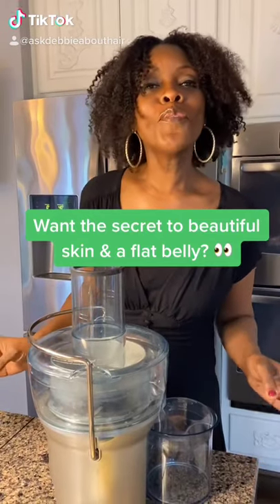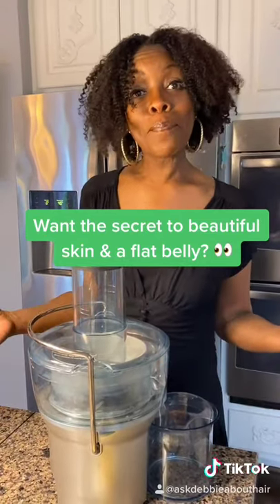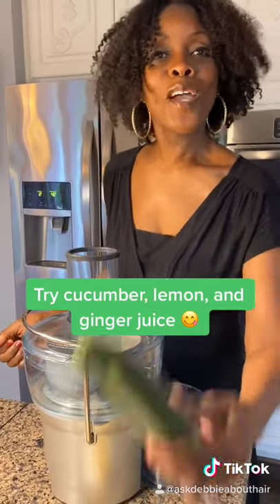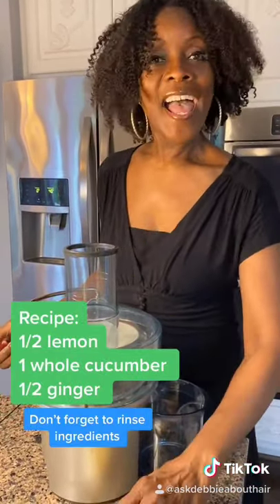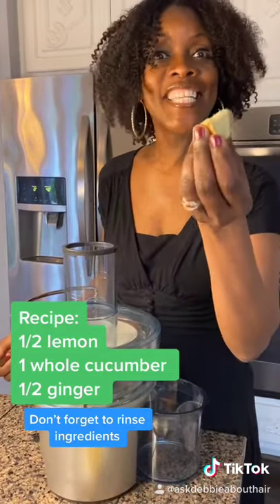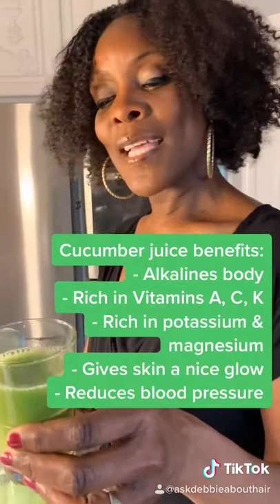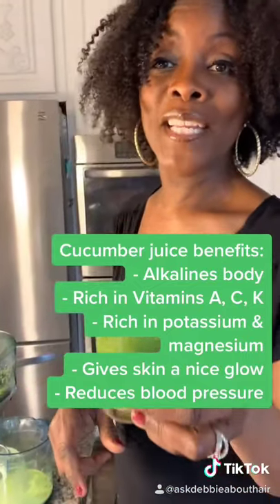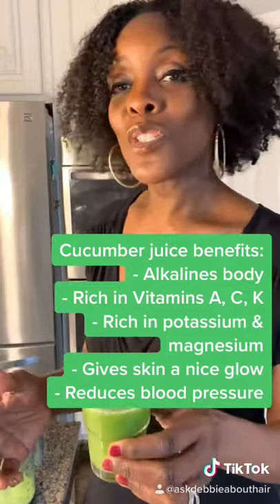Here's The Secret to Beautiful Skin & a Flat Belly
The secret is in this delicious cucumber, lemon, and ginger juice. You can drink this juice whenever you'd like.

Cucumber juice is loaded with nutrients and minerals that are beneficial to your body. Cucumbers help to alkaline the body, rich in vitamins A, C, and K as well as rich in potassium and magnesium. It reduces blood pressure and gives the skin a very nice glow!

Cheers!